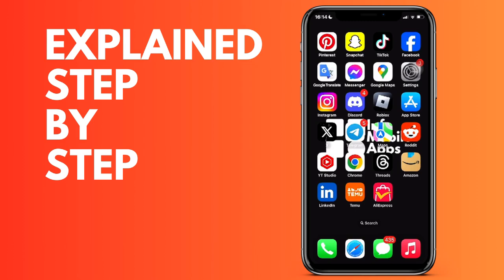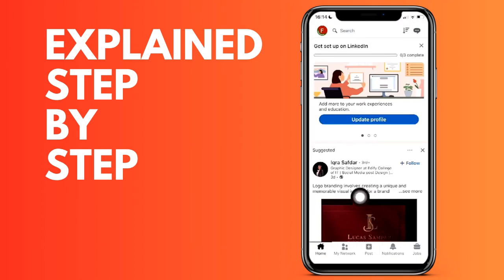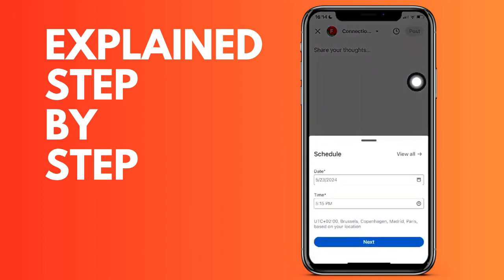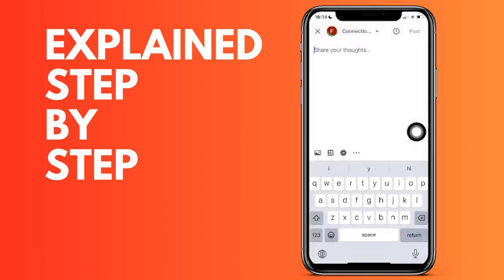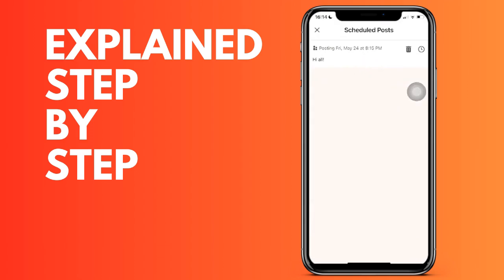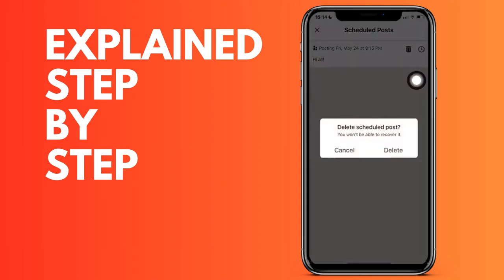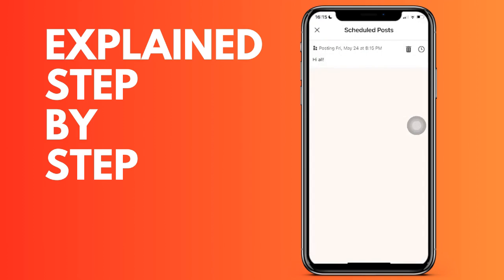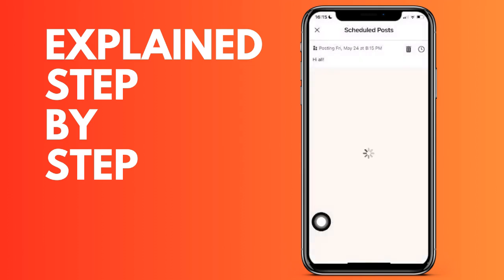How to delete a scheduled post on LinkedIn